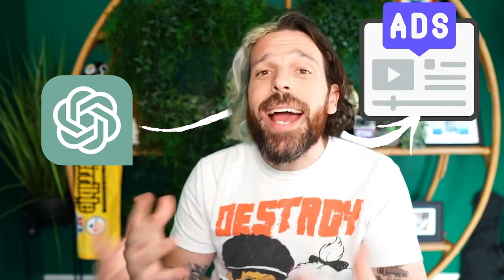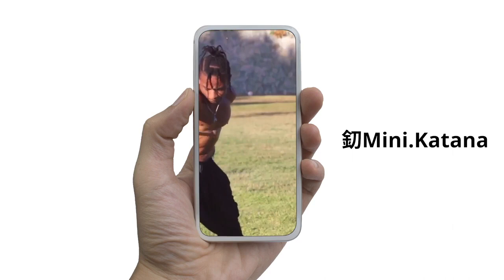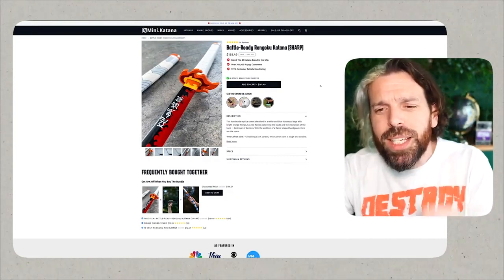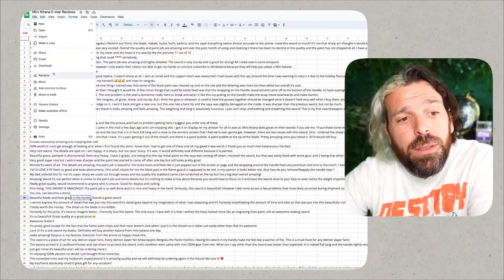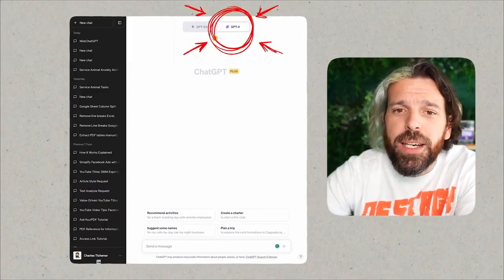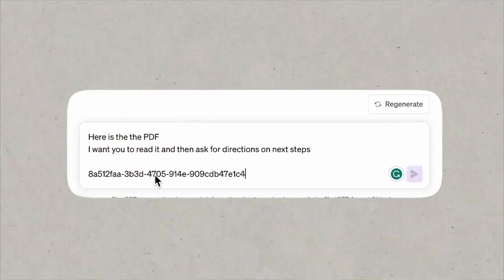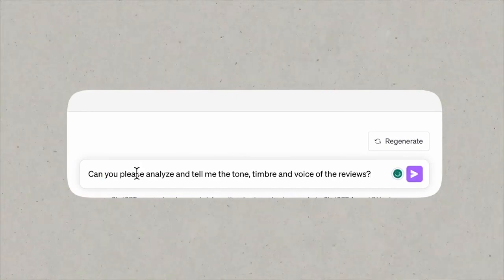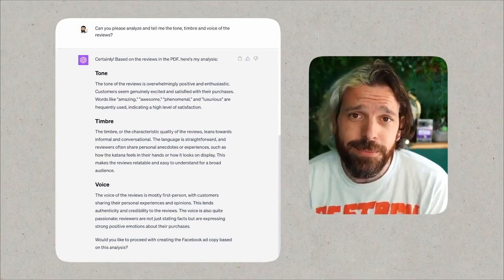Know Your Brand: Knowledge of Your Product is Essential to Success in the Online Marketing World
Buckle up, folks, 'cause today we're diving deep into the art and science of using ChatGPT to take your Facebook ad game to the next level. And let me tell you, we're not just talking about any brand; we're talking about Mini Katana. If you haven't heard of this viral sensation, you've probably been living under a rock!

So here's the deal: Mini Katana is killing it in the viral video game. Billions of views, people! But, and it's a big but, views don't always turn into sales, especially when you're trying to make the leap from organic reach to paid ads. That's the challenge we're tackling head-on today.

It's like your fanbase becomes your sales team. Genius, right? So, I bring ChatGPT into the mix to dissect those glowing customer reviews and get the 411 on how people are talking about Mini Katana. We're talking tone, timbre, voice—the whole shebang!

What did we find? Our customers are not just happy; they're ecstatic! The tone is through the roof, and the language is as casual as a backyard BBQ. No corporate mumbo-jumbo here, just real talk from real people. And that's the gold we're mining for our ad copy.

So, I ask ChatGPT to whip up some Facebook ad copy that mirrors this customer language. The aim? To make potential buyers feel that same level of trust and excitement that our current fans do. And let me tell you, ChatGPT delivers! The ad copy it spits out is not just catchy; it's authentic. It's like your best buddy is nudging you, saying, "Dude, you've got to check this out!"

But hold your horses, we're not done yet! I'm also walking you through the nuts and bolts of setting up your Facebook ad campaign. I'm talking selecting your most viral videos for ad content, picking headlines that resonate—you name it. From crafting the perfect ad copy to hitting that 'Publish' button, I've got you covered.

So here's the takeaway: If you've got an amazing product and a fanbase that's head over heels for you, you're sitting on a treasure trove of ad copy material. All you need is a tool like ChatGPT to help you unearth it and show it off to the world. And once you do that, you're not just selling a product; you're selling an experience, a feeling, a lifestyle. And that, my friends, is how you shoot your ads straight to the moon! 🚀

Let's break down this game-changing process into bite-sized "how-to" steps.

Step 1: Know Your Brand
First off, you've got to know your brand inside and out. For Mini Katana, it's all about viral videos and a passionate fanbase. Your brand's unique traits are the foundation of your ad strategy.

Step 2: Leverage Customer Reviews
Dig into your customer reviews to understand how people talk about your product. Use a tool like ChatGPT to analyze the tone, timbre, and voice of these reviews. This gives you a blueprint for crafting authentic ad copy.

Step 3: Craft the Ad Copy
Once you've got the customer language down, use ChatGPT to generate ad copy that mirrors this tone. Make sure it resonates with the emotions and excitement your customers have expressed.

Step 4: Choose Your Creative
Pick your most engaging content—videos, images, whatever stops the scroll. For Mini Katana, it's their viral videos. Your creative should complement your ad copy to create a compelling narrative.

Step 5: Set Up the Campaign
Head over to Facebook Ads Manager and start setting up your campaign. Enable dynamic creative, set your target audience, and upload your chosen creative content.

Step 6: Insert Ad Copy and Headlines
Plug in the ad copy generated by ChatGPT into the 'Primary Text' section. For headlines, consider using compelling phrases from your product page that have already proven to convert.

Step 7: Test and Optimize
Once everything is set, hit 'Publish.' Monitor the performance and be ready to make tweaks. Use metrics to identify what's working and optimize accordingly.

And there you have it! A step-by-step guide to leveraging customer language for Facebook ads. This isn't just about selling a product; it's about selling an experience that your customers already love. 🚀